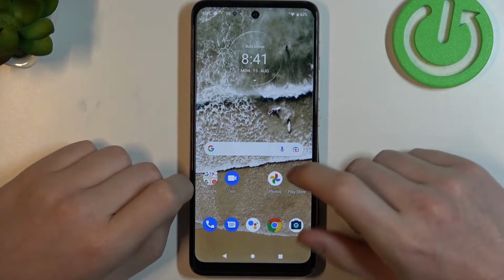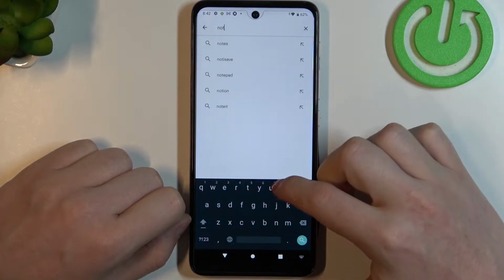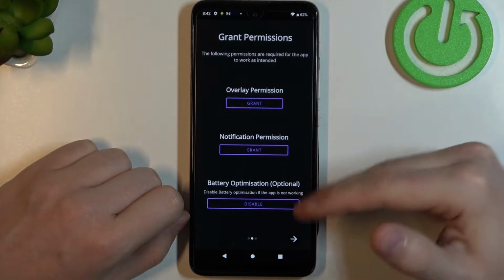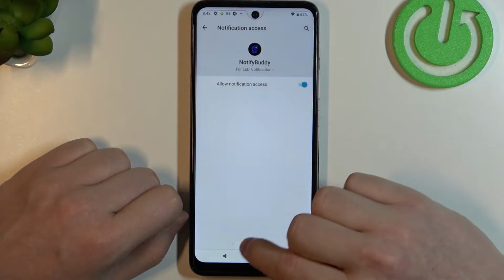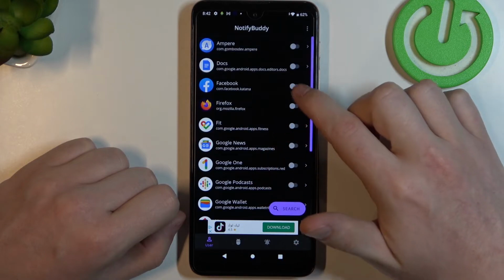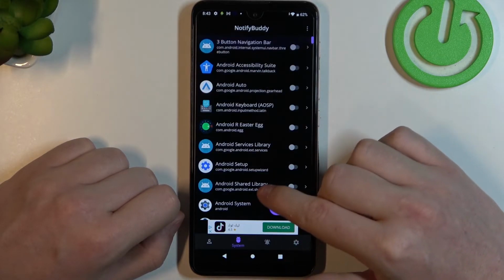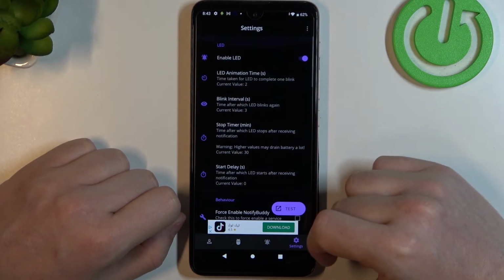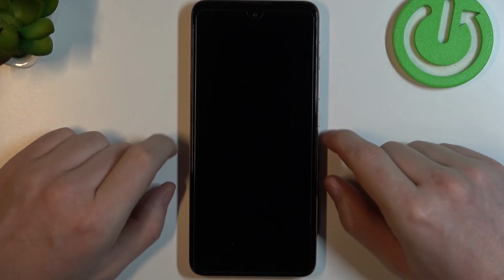How to Set Up Custom LED Lamp Notifications on the MOTOROLA Moto E40 - NotifyBuddy App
Learn more about the MOTOROLA Moto E40:
In this video guide, we are going to showcase how you can use a free Play Store application called NotifyBuddy in order to enable and configure the custom LED notifications for apps on your MOTOROLA Moto E40 smartphone. Thus, we are humbly inviting you to view this video and learn how to activate the LED app notifications on the MOTOROLA Moto E40 mobile device.

How to get the NotifyBuddy app on the MOTOROLA Moto E40? How to use the NotifyBuddy app on the MOTOROLA Moto E40? How to enable LED notifications on the MOTOROLA Moto E40? How to turn on the LED notifications on the MOTOROLA Moto E40?